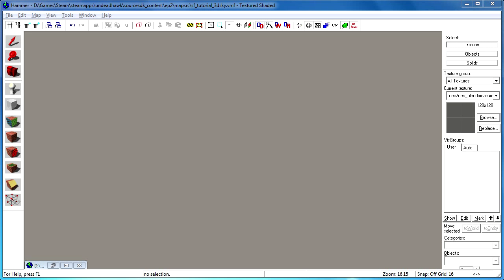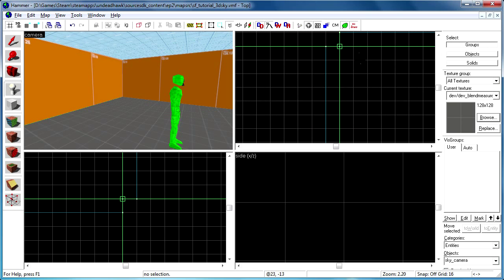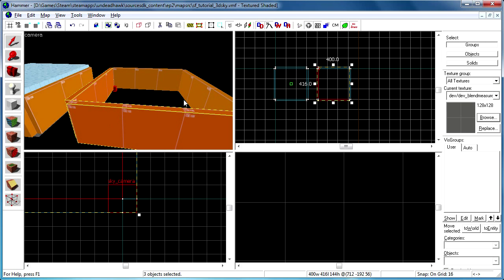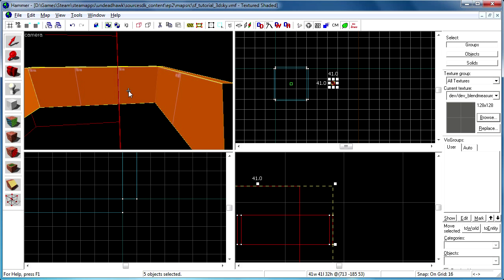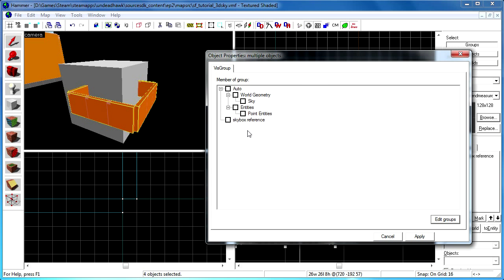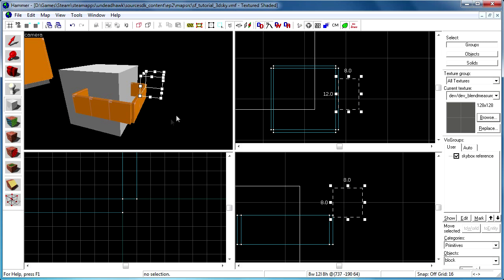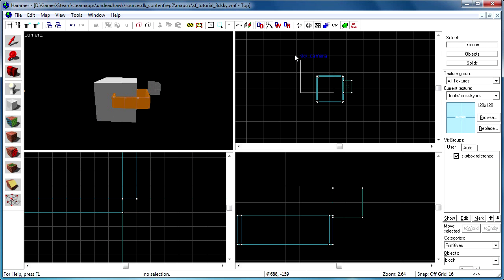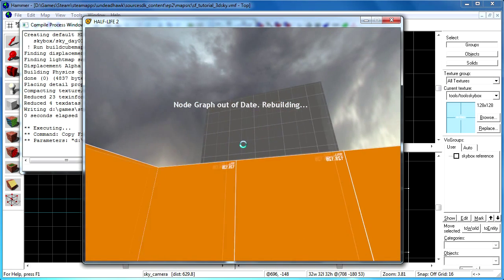SF's Hammer Tutorials - 3D Skybox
Learn how to create a 3D skybox, you will also learn the basics of visGroups. A 3D skybox is used to create the illusion that the level is larger than it actually is to add detail and immersion.

Rundown
We start by creating a sky_camera entity, then we select a few pieces of geometry we will use as reference for the 3D skybox. We copy the reference geometry and the sky_camera and change the size to 1/16th of it's normal size (default skybox size).

Then we visGroup the reference geometry for easy hiding and create the geometry we want in our 3D skybox.